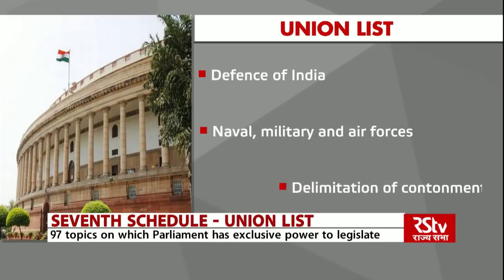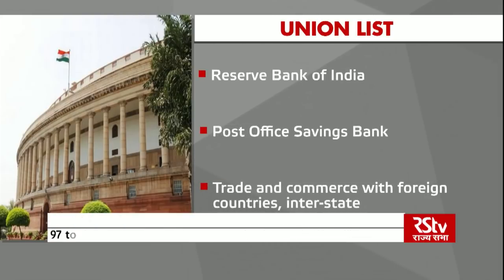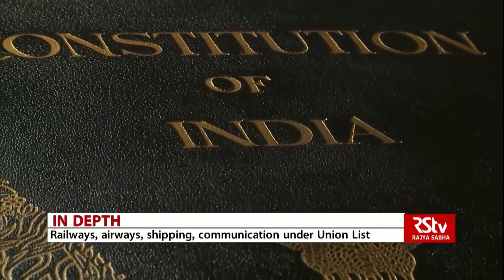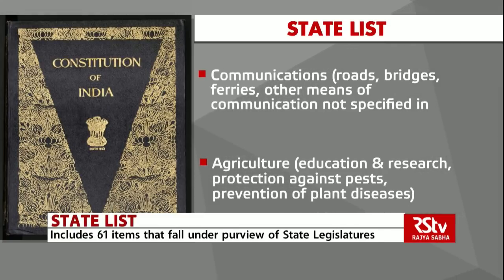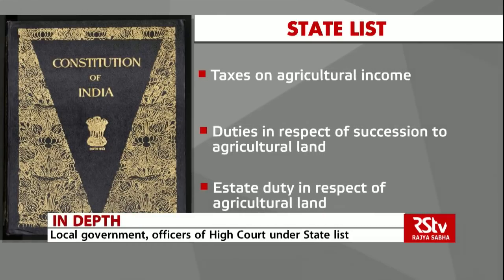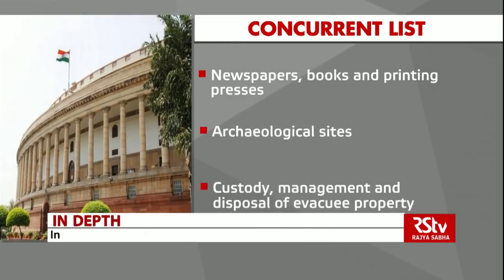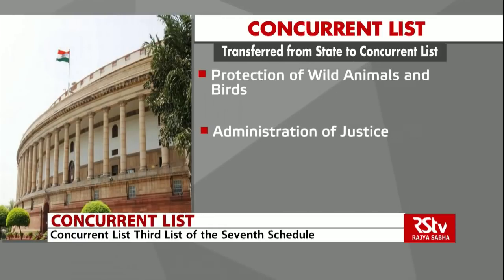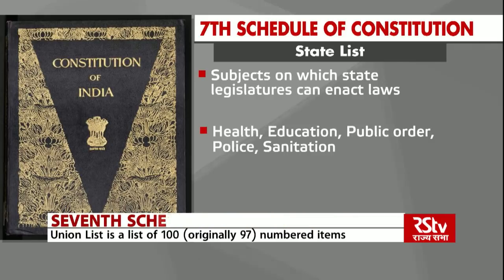In Depth: Seventh Schedule- Centre & State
The Constitution of India is the supreme law governing the country.. It frames fundamental political principles, procedures, practices, rights, powers, and duties of the government.
The constitutional provisions in India on the subject of distribution of legislative powers between the Union and the States are defined under several articles and schedules..
The seventh schedule under Article 246 of the constitution deals with the division of powers between the union and the states.
It contains three lists Union List, State List and Concurrent List.
The union list details the subjects on which Parliament may make laws while the state list details those under the purview of state legislatures.
The concurrent list on the other hand has subjects in which both Parliament and state legislatures have jurisdiction.
However the Constitution provides federal supremacy to Parliament on concurrent list  items in case of a conflict.
Today in In Depth we are discussing the 7th schedule of the constitution, the lists it includes and the features of our constitution.

Anchor: Smriti Rastogi